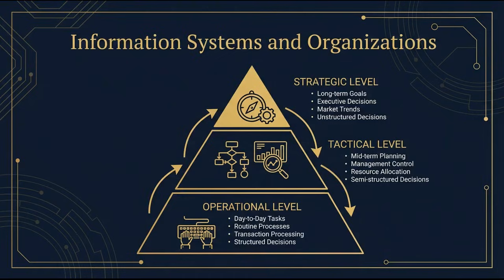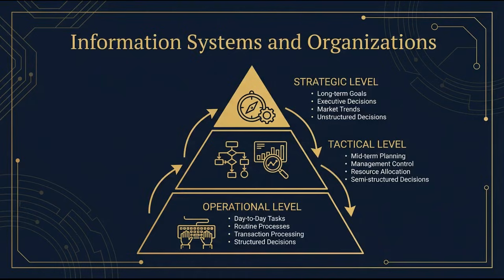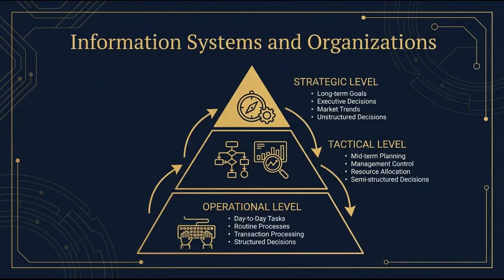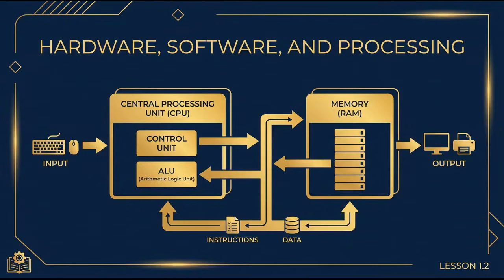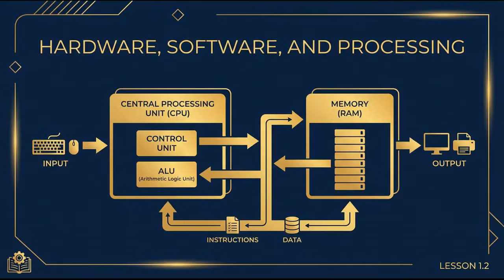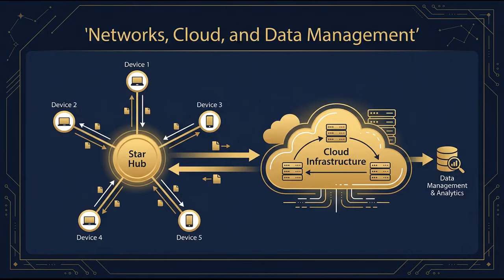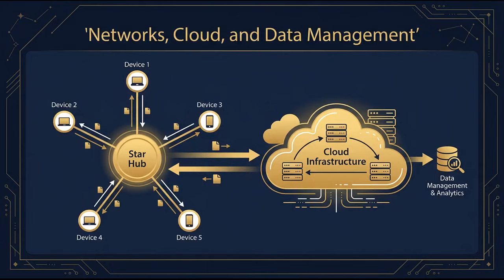MATSEC AM Information Technology Fundamentals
Master the core concepts of Information Technology required for the MATSEC AM exam. This course covers organizational information systems, hardware architectures, network topologies, and the digital society.

Chapters
0:00 1. Information Systems and Organizations
1:50 2. Hardware, Software, and Processing
3:39 3. Networks, Cloud, and Data Management
5:21 4. Digital Business and the Information Society